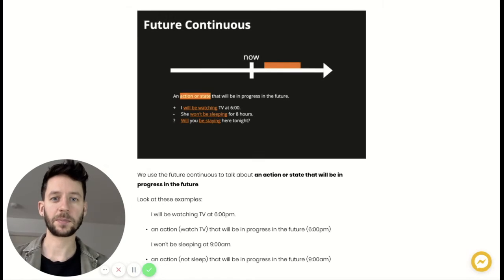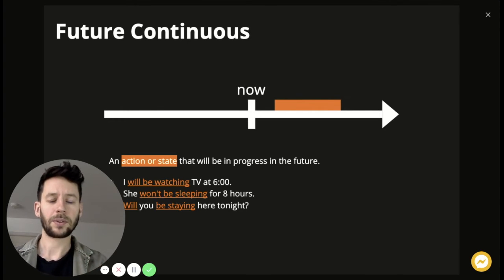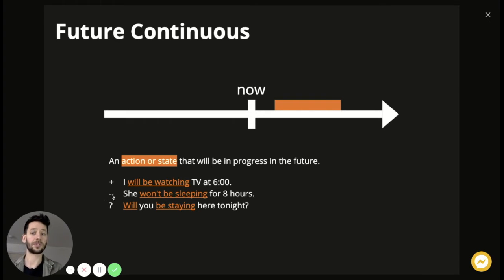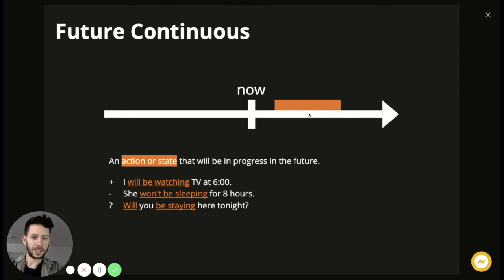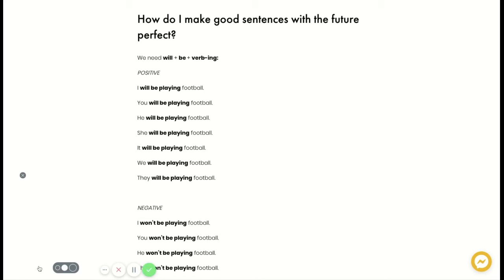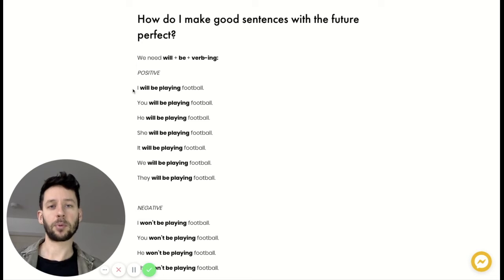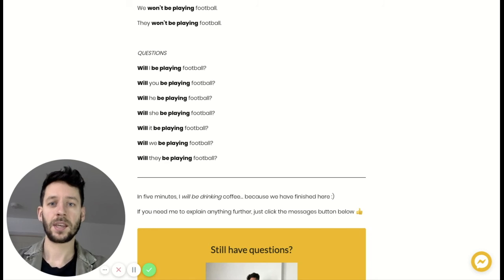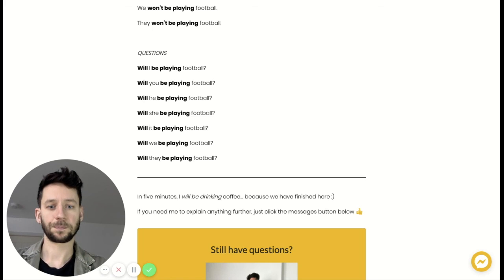Future Continuous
In this video I help you understand when to use the future continuous, and also how to make good sentences with this tense.